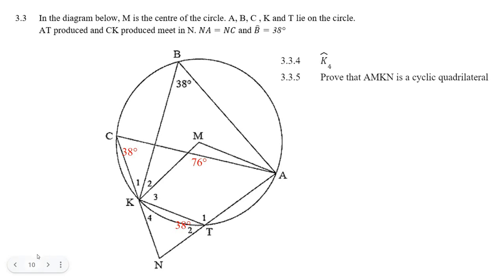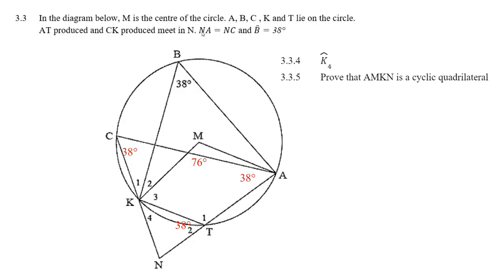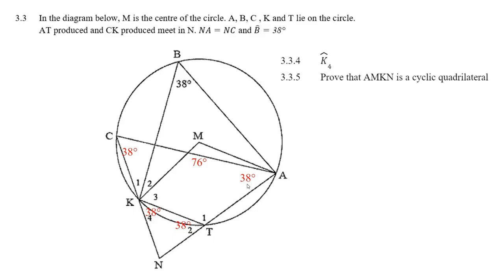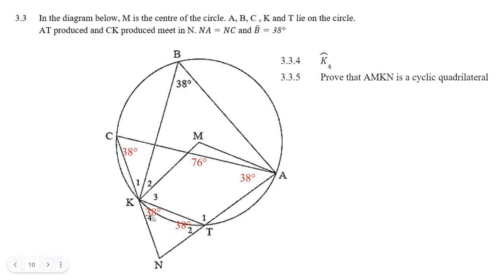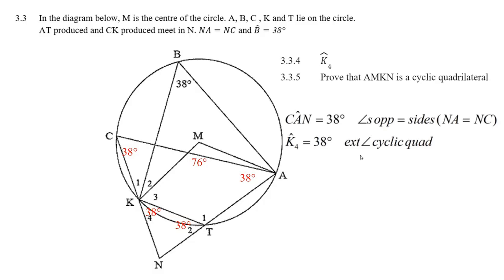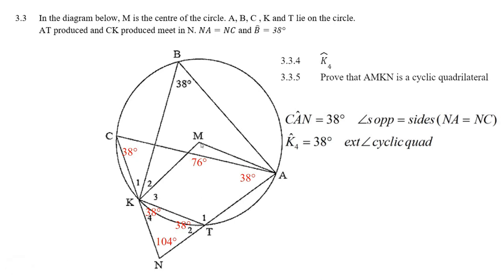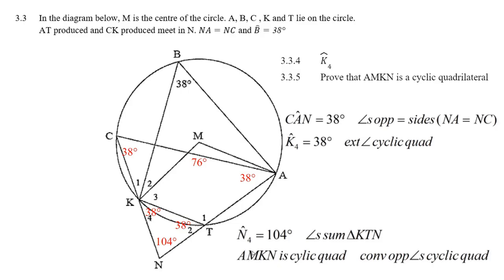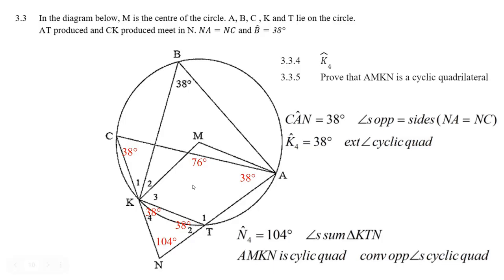Circle Geo Q3 3 4 Q3 3 5